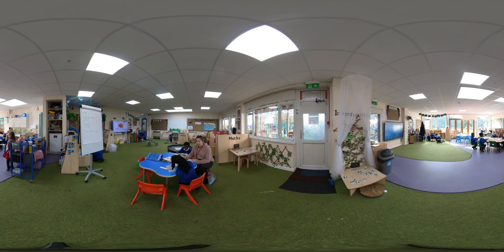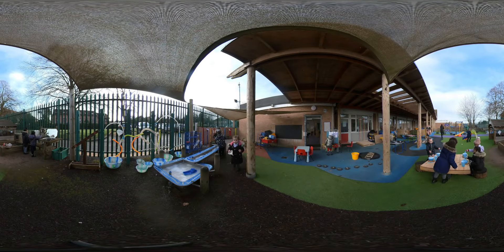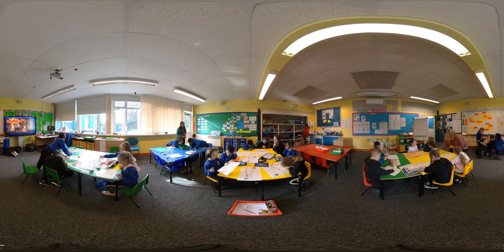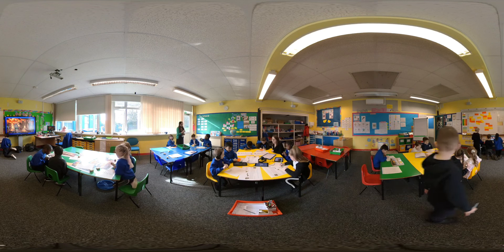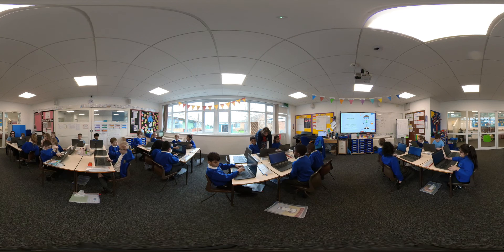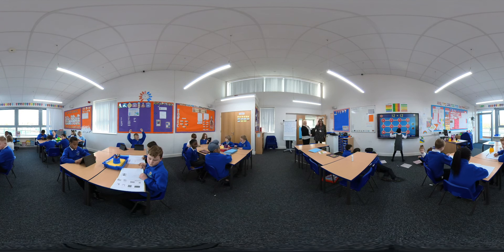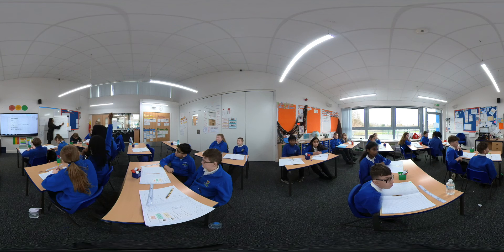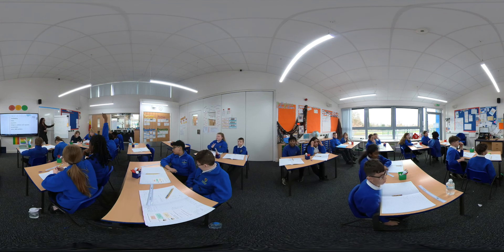St _Laurence's_360